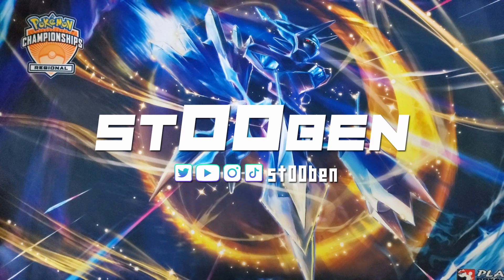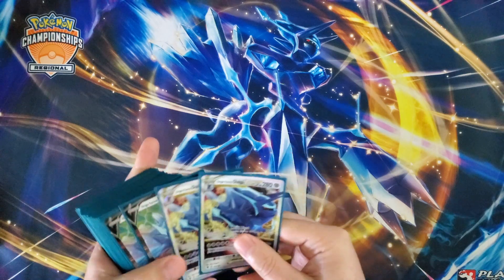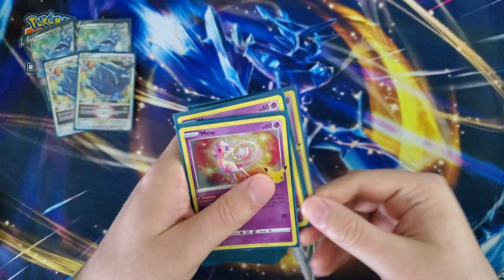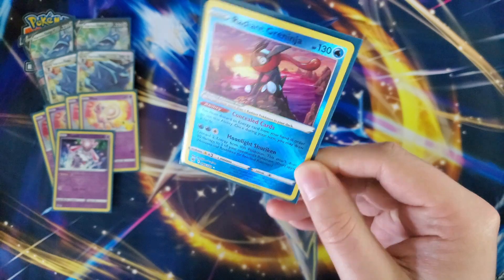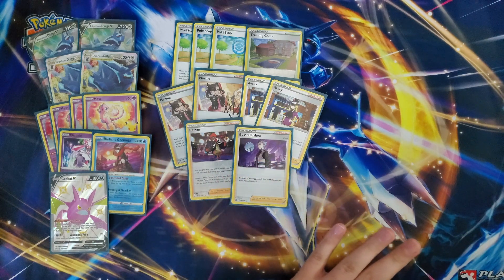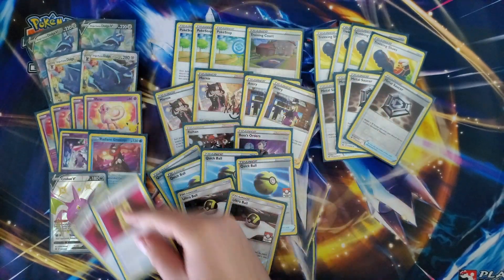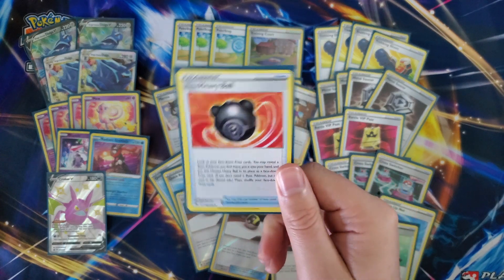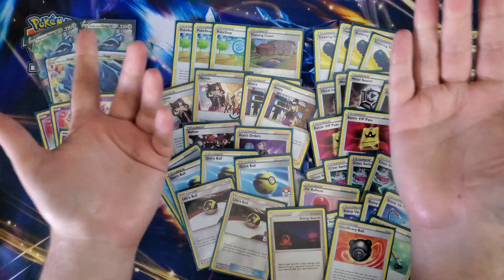You can't "PokéStop" this Dialga! - Origin Forme Dialga VStar Pokemon TCG Deck Profile